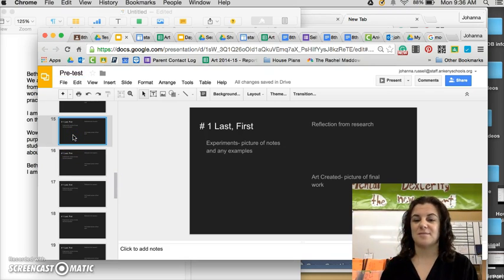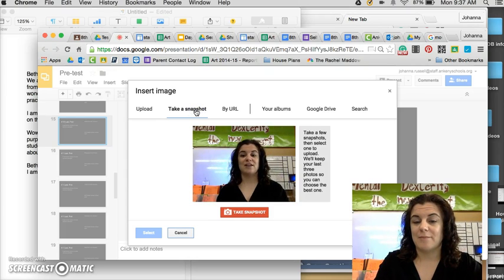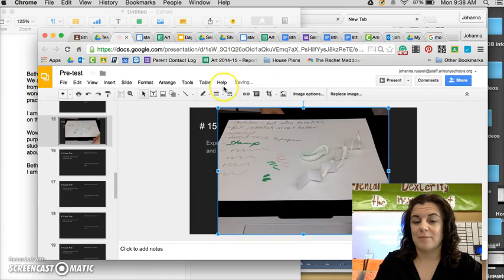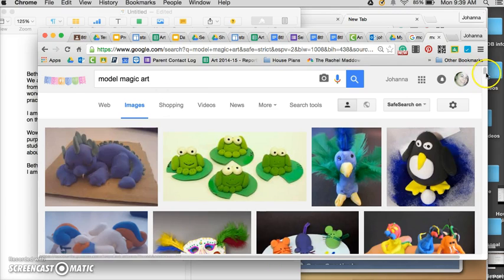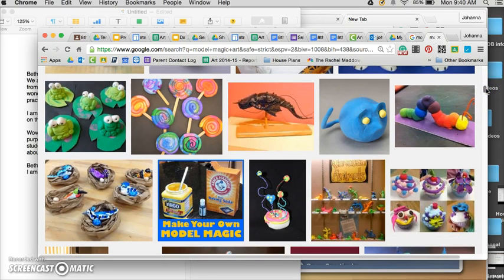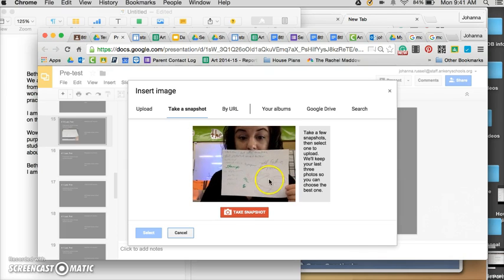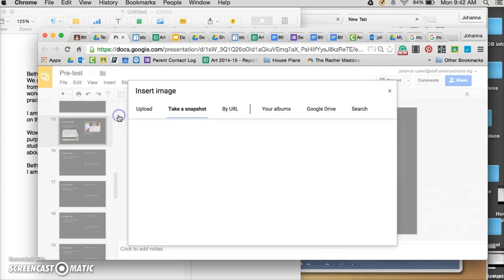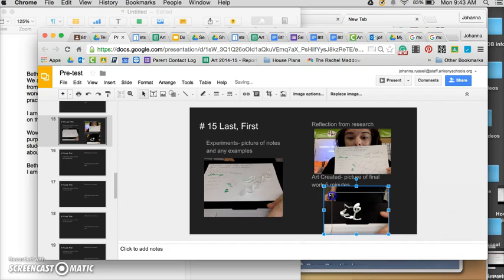Pre Test with the standards